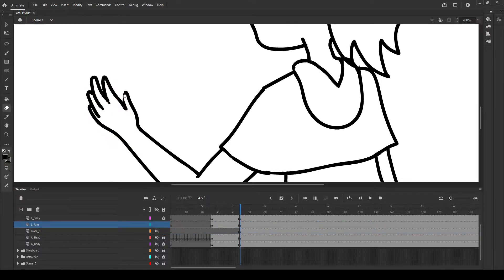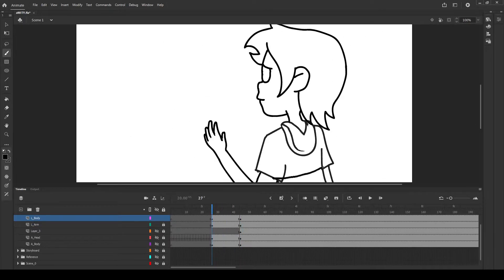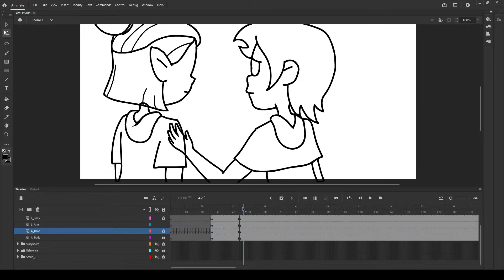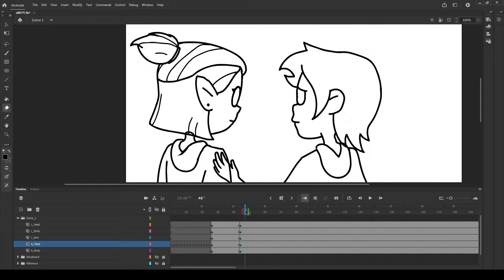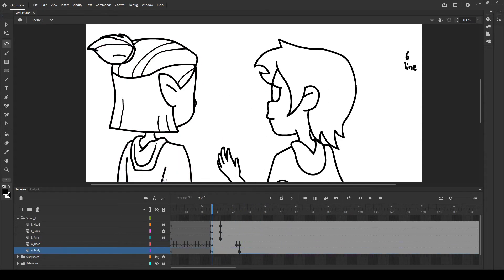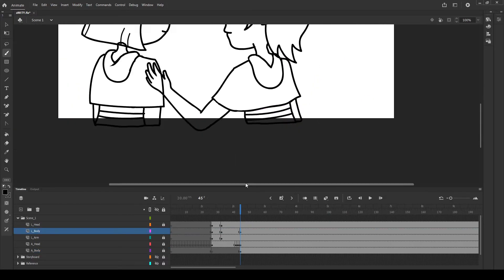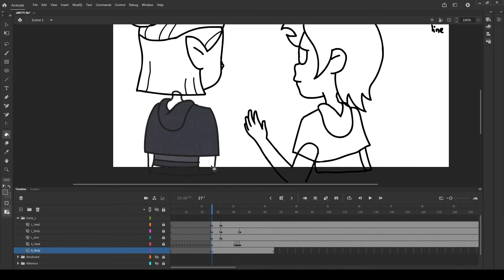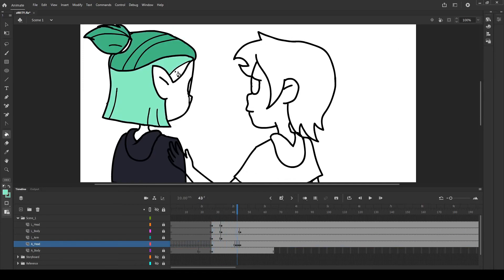Lumity process 2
More insight on the process going on behind the scenes :P
This time I put a song to enjoy while watching!